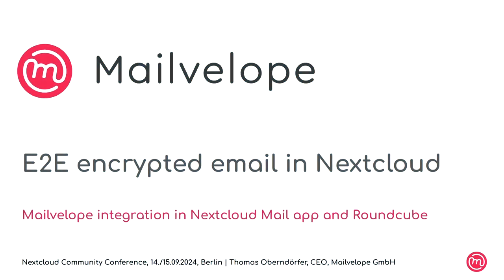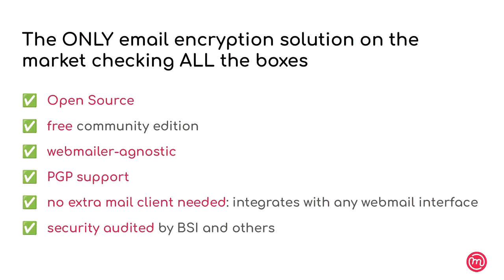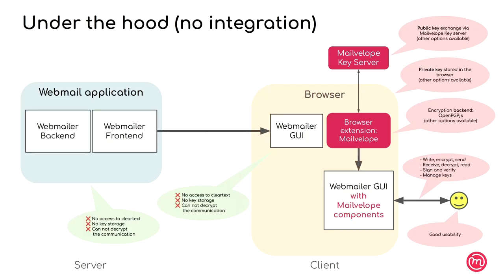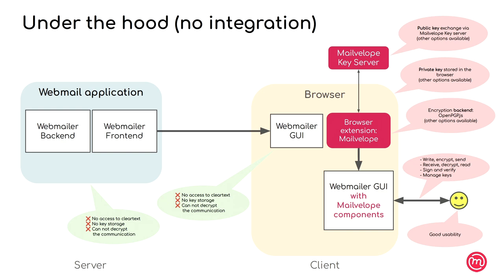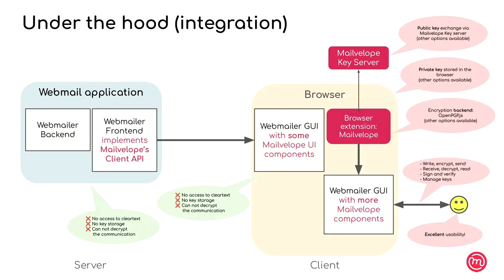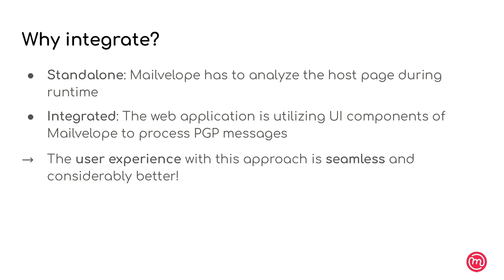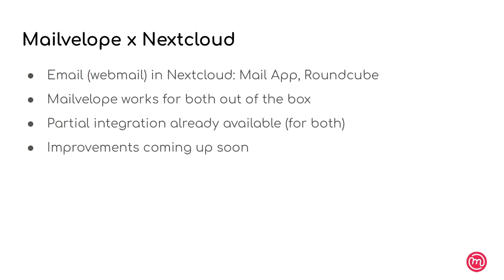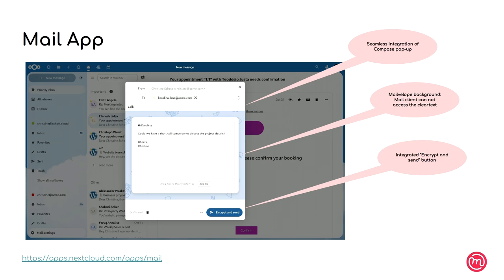Mailvelope: End-to-end encrypted email in Nextcloud | Nextcloud Community Conference 2024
Mailvelope: End-to-end encrypted email in Nextcloud
by Thomas Oberndörfer, CEO Mailvelope GmbH

Mailvelope provides end-to-end encryption for webmail applications. Nextcloud Mail and Roundcube integrate the Mailvelope client-API to encrypt emails with OpenPGP.